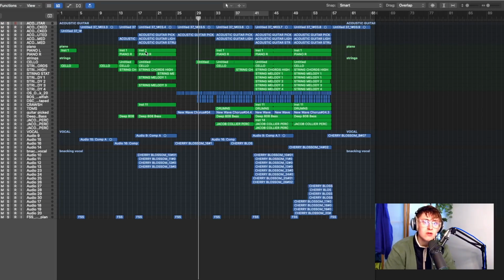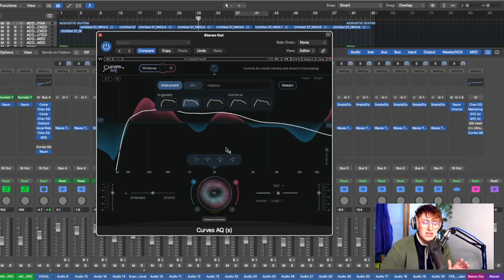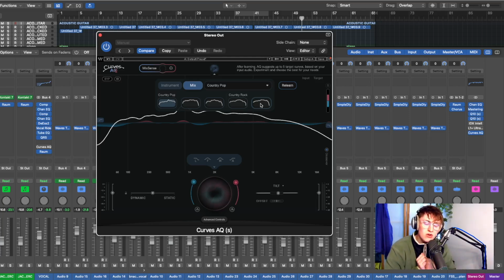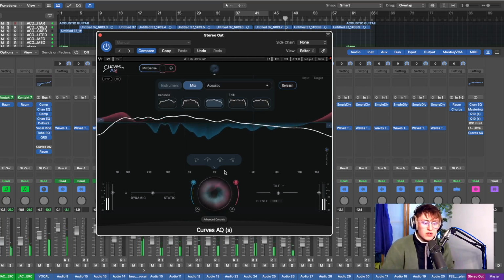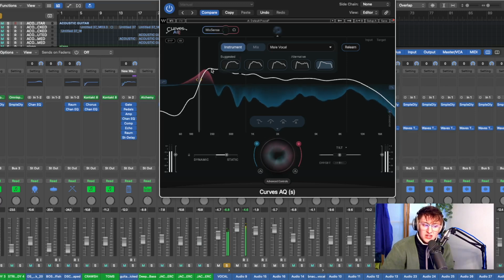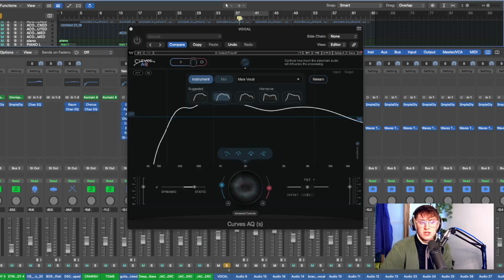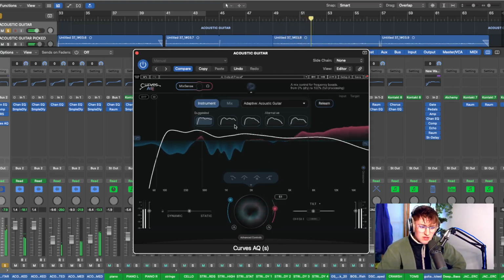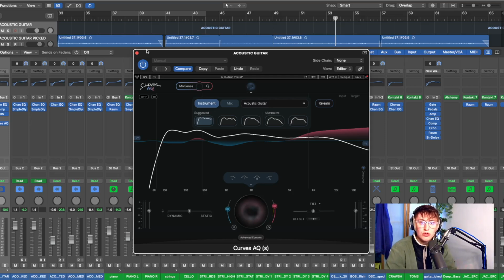Waves Curves AQ by Waves Audio - Plugin Review